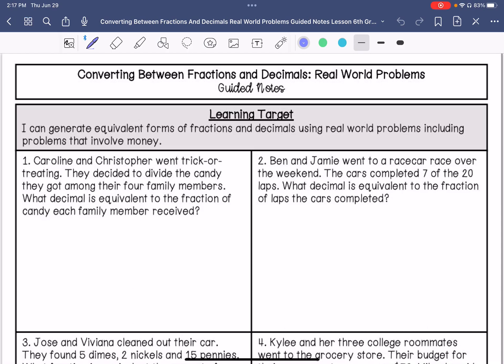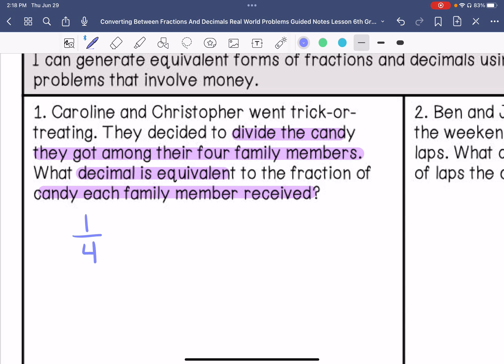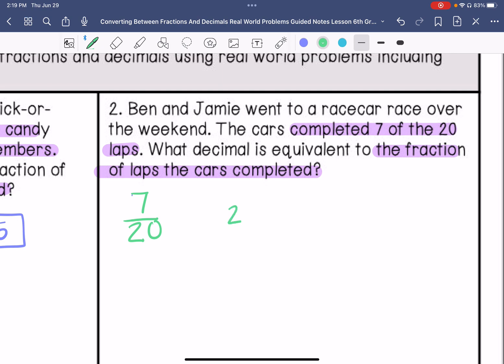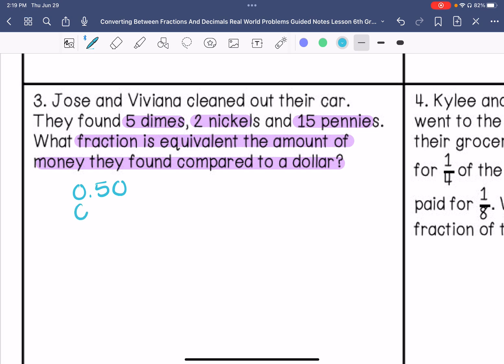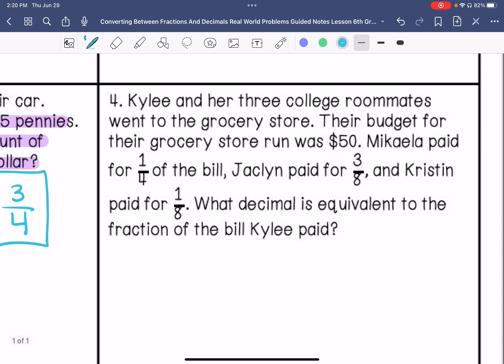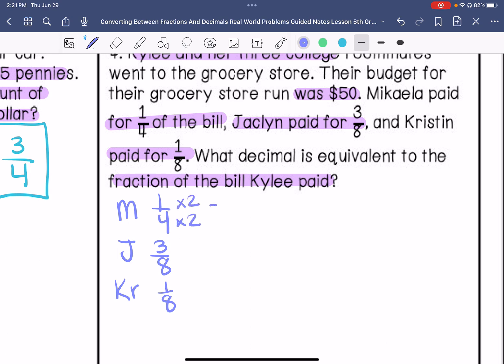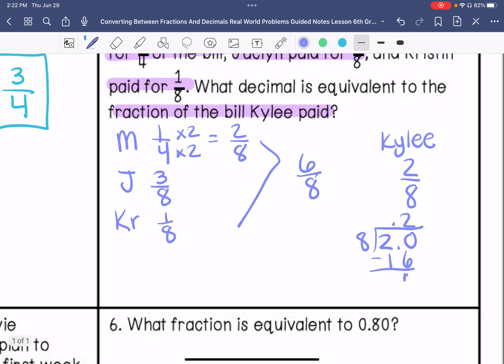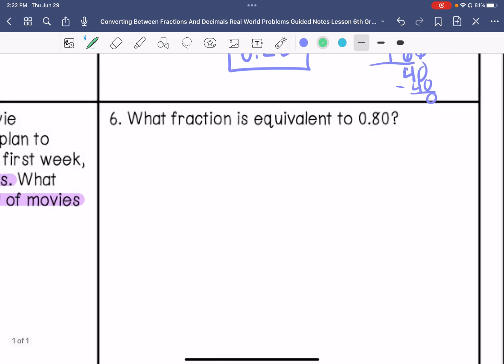Converting Between Fractions and Decimals Real-World Problems Guided Notes Lesson | 6th Grade Math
Join me as I show you how to convert between fractions and decimals using real-world problems.

Teachers Pay Teachers: @MikaelaMinckler-Secondary Math and Science